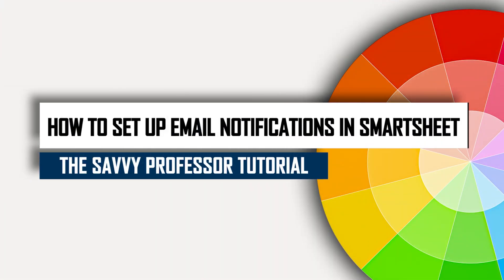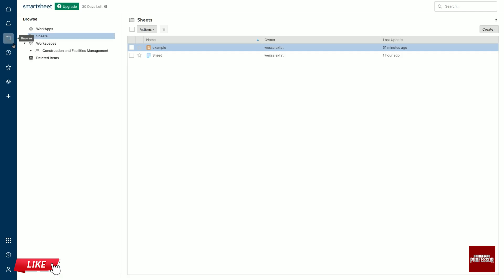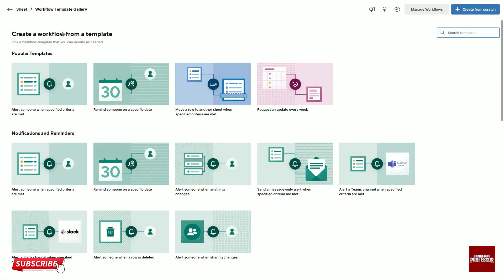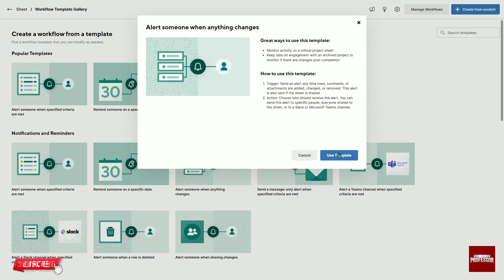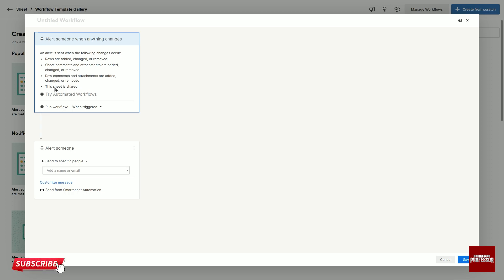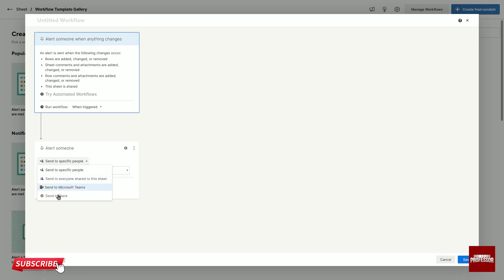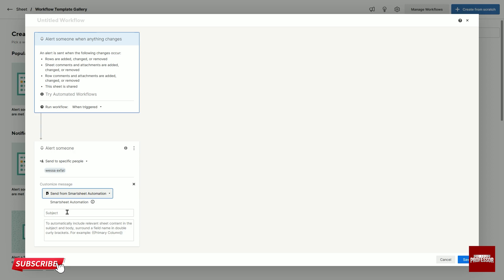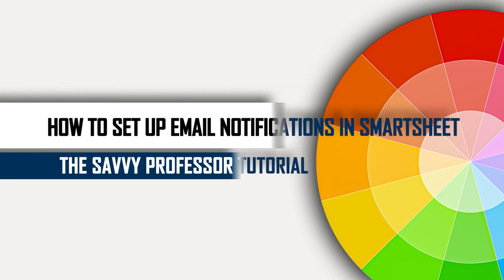How to Set Up Email Notifications in Smartsheet (How to Set Up Alerts in Smartsheet)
How to Set Up Email Notifications in Smartsheet (How to Set Up Alerts in Smartsheet). In this tutorial, you will learn how to set up email notifications in Smartsheet.